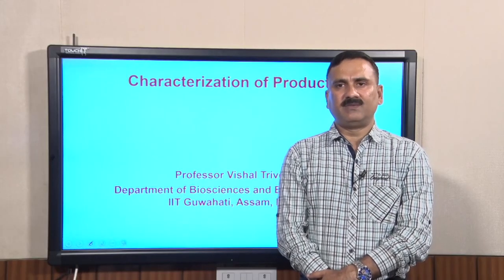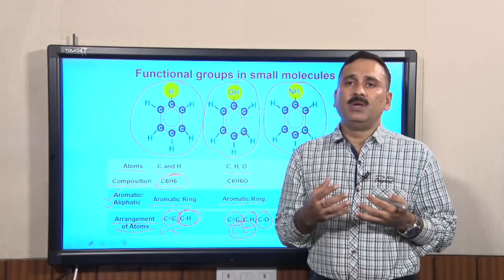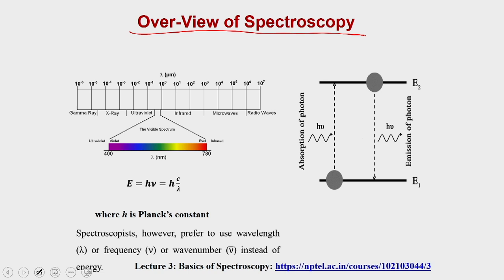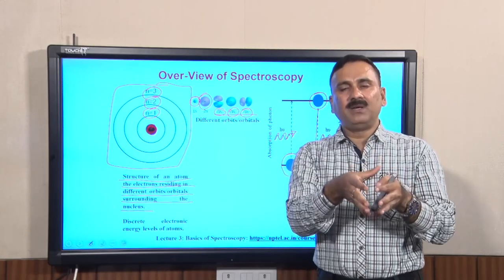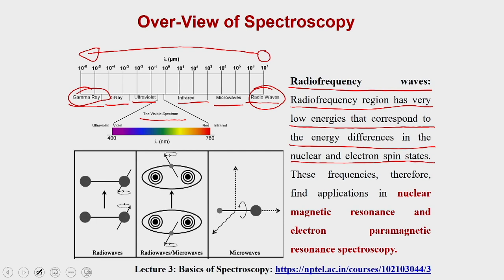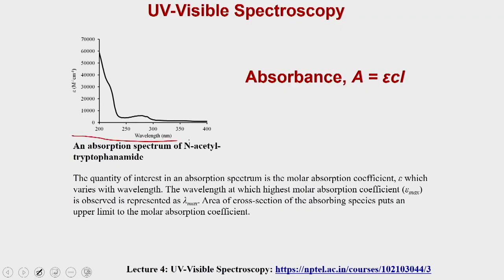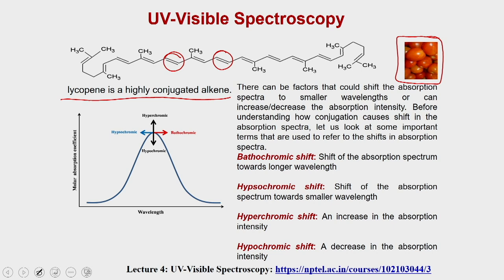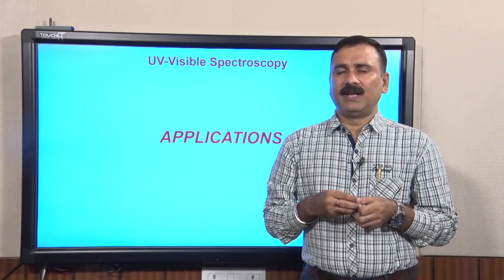Lec 35: Spectroscopy (Part I)